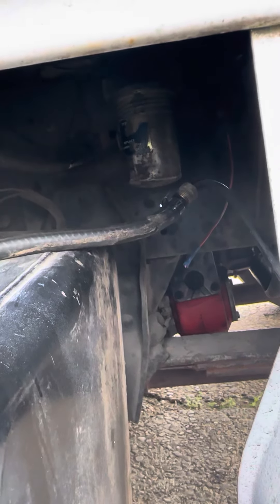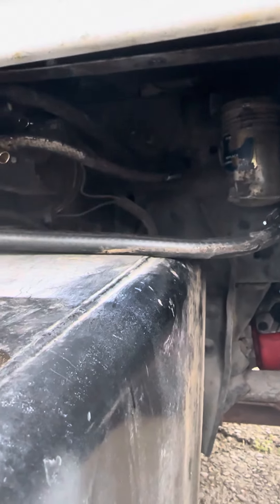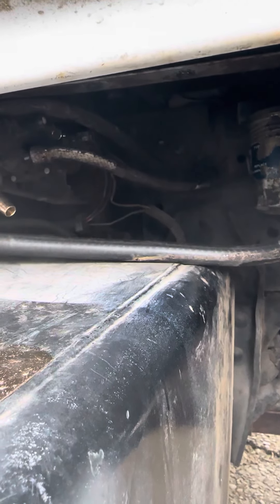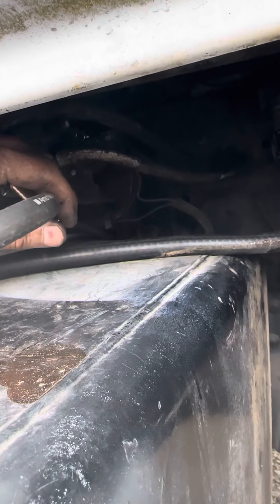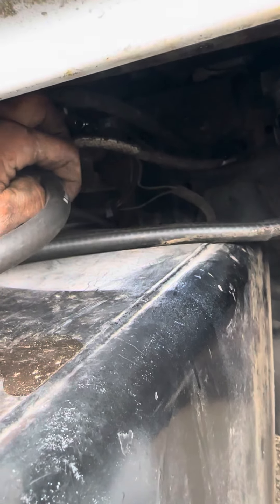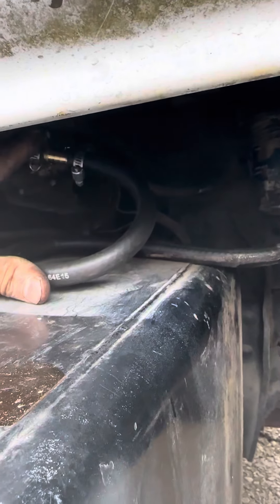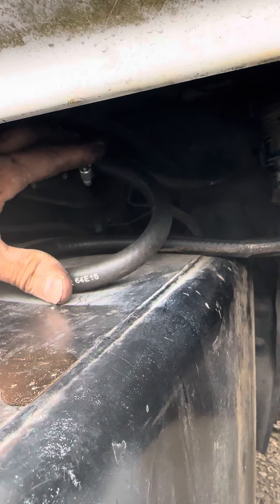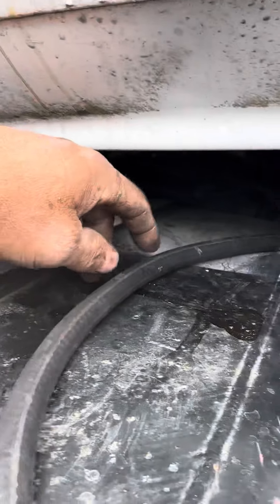A little trick a farmer taught me about fuel ⛽️ lines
FUEL LINE information ℹ️